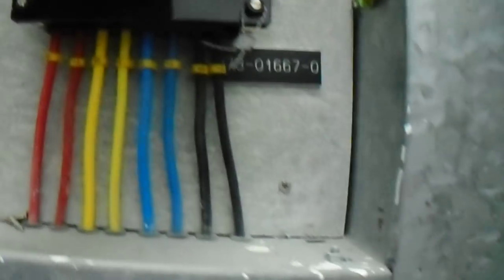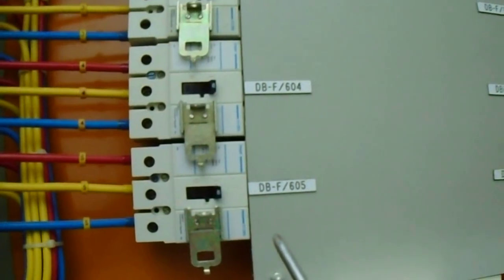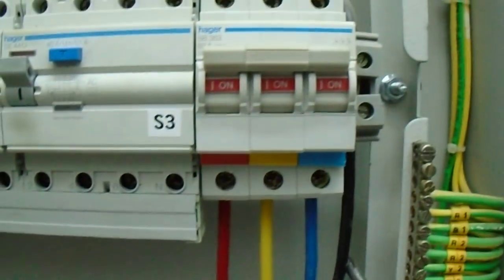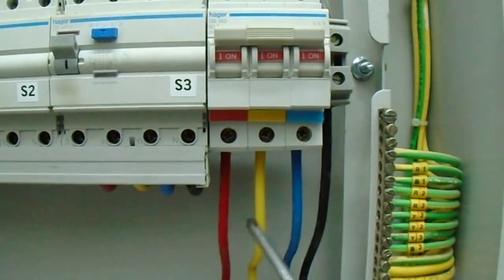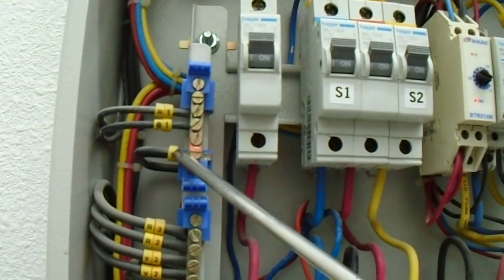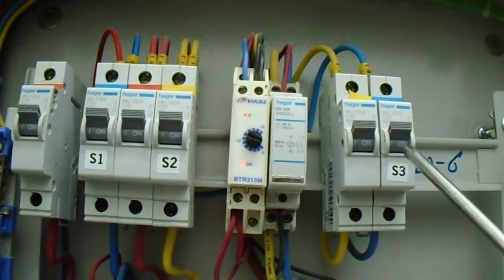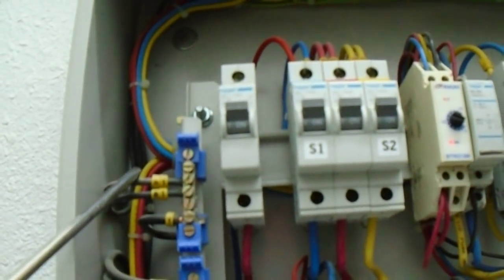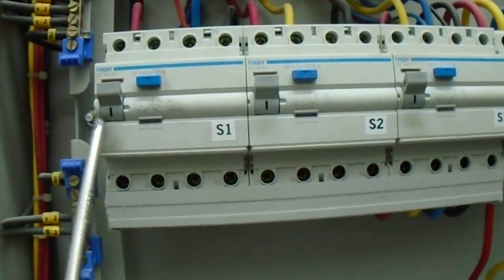electrical wiring in bangladesh part 2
This video shows the basics in easy understand electrical  wiring bangla part 2 It shows you what a basic electrical wiring in bangladesh .  how to add a meter switch  light socket pitting. electrical, plumbing, a/c & refrigeration বিস্তারিত জানার জন্ন ভিজিট